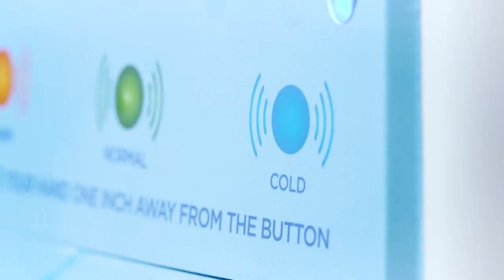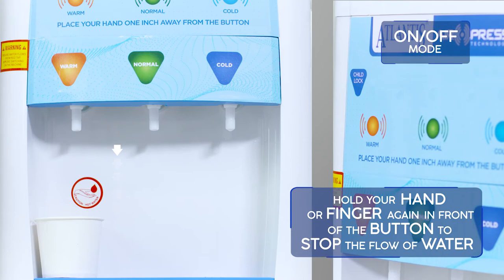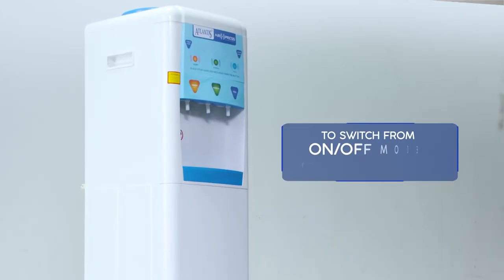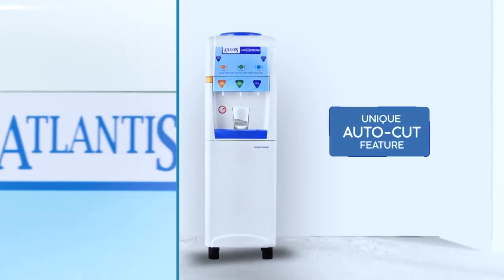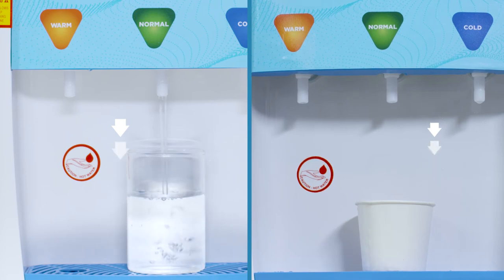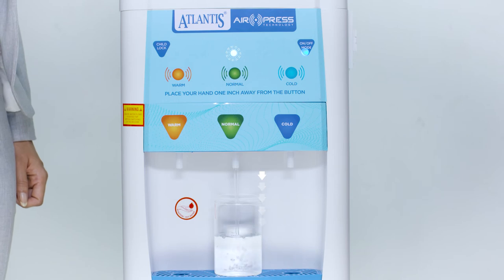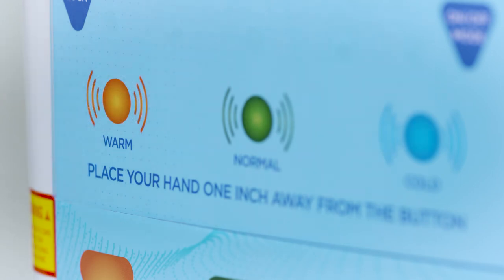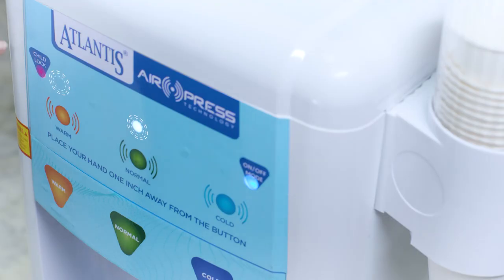How to Use Hot & Cold Water Dispenser | Automatic Water Dispenser Machine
How to Use Hot and Cold Water Dispenser | Automatic Water Dispenser Machine

The Atlantis Air Press Automatic Water Dispenser range offers comfort, convenience, hygiene, and safety. These dispensers are designed to work without any physical contact or touch, and the user can get water by simply placing their finger one inch away from the sensor buttons on the machine. The Atlantis Airpress Bottled Water Dispenser is a customizable device with special features.

 The Atlantis Airpress Bottled Water Dispenser has two available dispensing modes:

1. The On-off mode
2. The Steady mode

In the On-Off mode, you can start and stop the flow of water by holding your hand in front of the button. In the steady mode, water flows as long as your hand is in front of the button and stops when you remove it.

The default mode is the On-Off mode, indicated by the glowing blue LED. To switch to the steady mode, press the warm and cold buttons together until the LED above these buttons blinks and the blue LED turns off.

 The Atlantis Airpress Bottled Water Dispenser also comes with an Auto-cut feature that stops the flow of water after a certain duration of time to prevent the accidental continuous flow of water.

In the Atlantis Airpress Bottled Water Dispenser, there are two available settings for large and small glass sizes.

The default setting is for a large glass, but it can be changed to a small glass option. To do this change, press the normal and cold buttons together until the LEDs above these buttons blink. The Auto-cut time is now set to a small glass option. To switch back to the earlier setting, repeat the same steps.

 The Atlantis Airpress Bottled Water Dispenser also has a Child Lock Safety feature to prevent accidental flow of hot water. When the child lock feature is ON, warm water will only be dispensed when the button is pressed twice within a gap of 2 seconds.

By default, the child lock feature is switched Off. To activate the child lock, press the warm and normal buttons together until the LEDs above these buttons blink, and the red LED and a child lock icon will glow continuously.
Atlantis is a well-known brand of water dispensers in India, with a presence across the country for over 25 years. Due to their reliable and efficient performance, Atlantis hot and cold water dispensers have become extremely popular among small and large businesses and corporate offices.

Our team is here to answer your queries, provide information, and help you choose the perfect Dispenser.

👥 Stay up-to-date with our latest offerings and more by following us on social media.